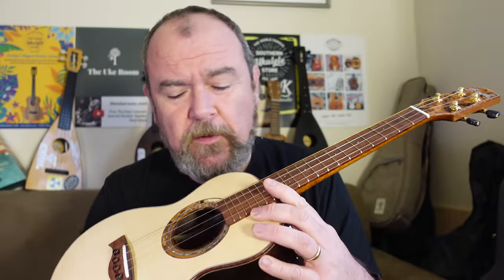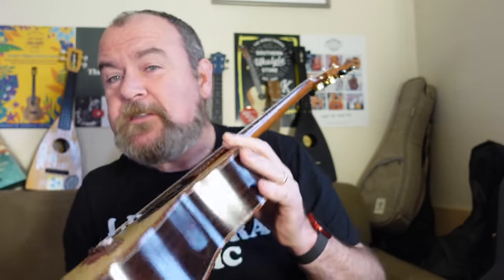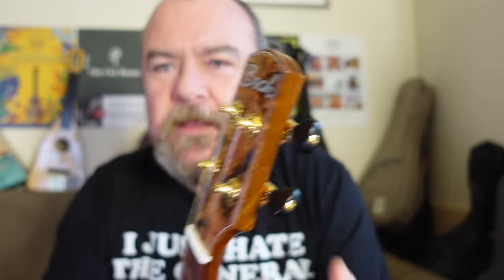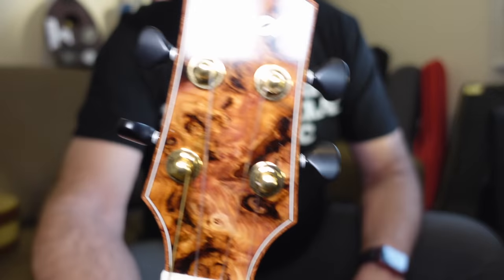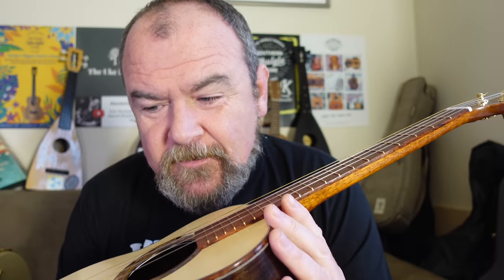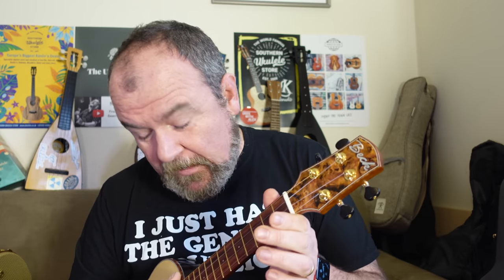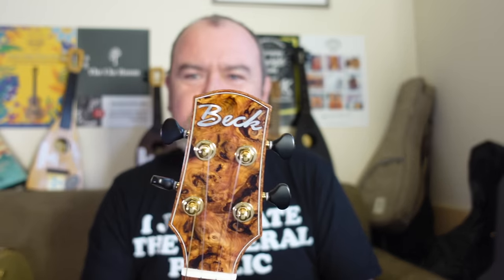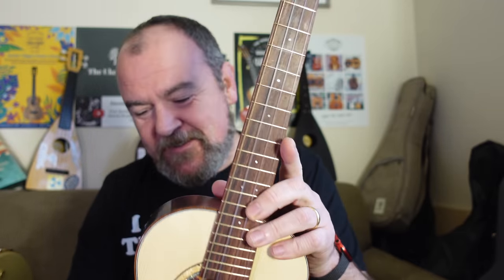Got A Ukulele Reviews - Martin Beck Handmade Tenor - 4K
Got A Ukulele Reviews turns to Canada for this handmade tenor by Martin Beck. Review
LINKS AND CHAPTERS! ↓ ↓

Intro 0:00
Thank you's 0:17
Review start 0:51
Pricing 7:43
Sound sample 8:58
Summing up 11:18